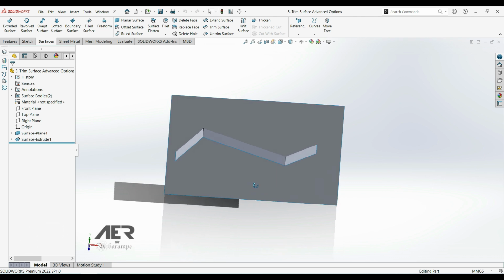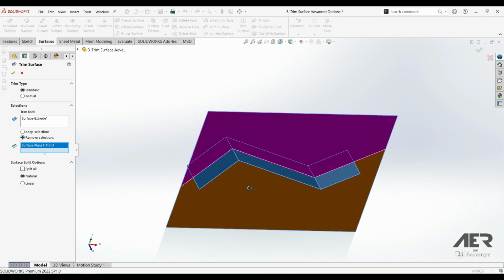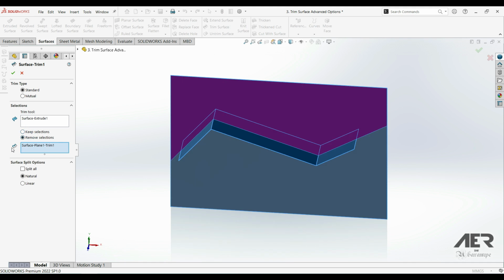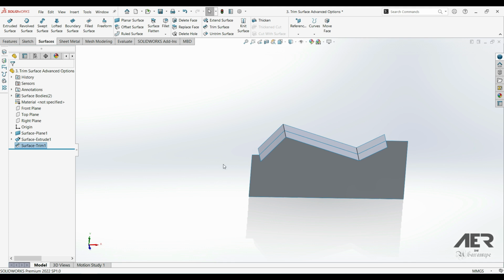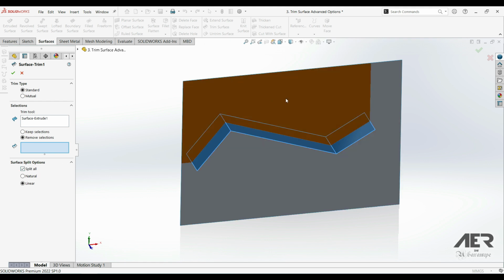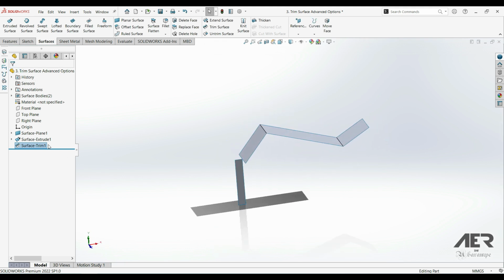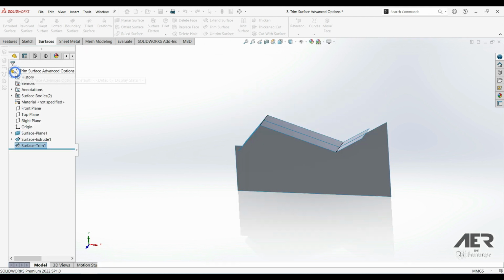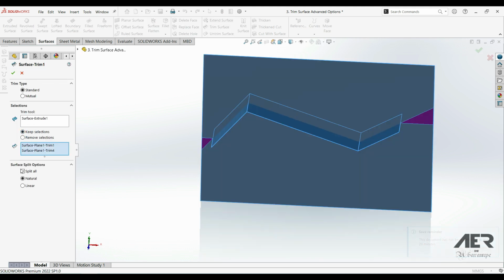Trim Surface Advanced Options | Surfacing | Solidworks Tutorial | Stage #34 Eng - AER Int.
This series is an introduction to starting to learn Solidworks software by getting to know Solidworks. At this stage, we will learn about Trim Surface Advanced Options in Solidworks Surfacing.

1. Learn the tools needed for sketching such as Spline creation and 3D Curve creation before using the surface tool.

Please understand for all the shortcomings, I hope you can enjoy it with soothing but uplifting music. Thanks to Solidworks and of course to YouTube.